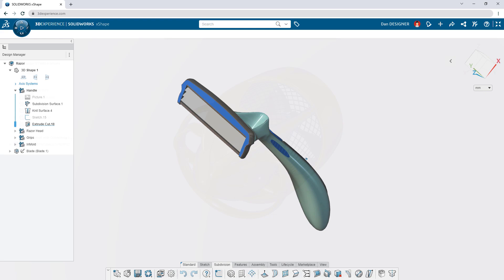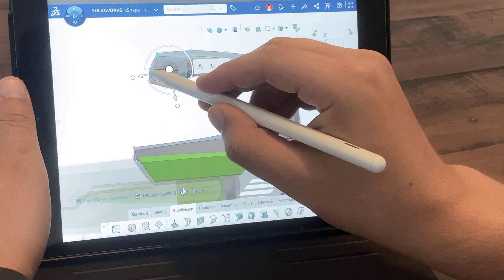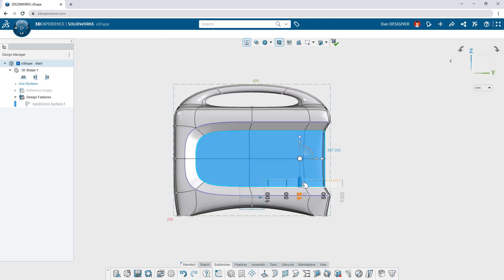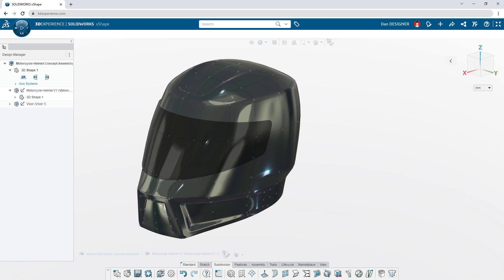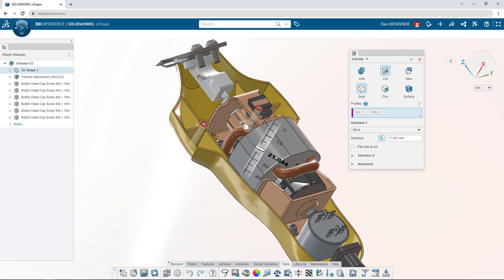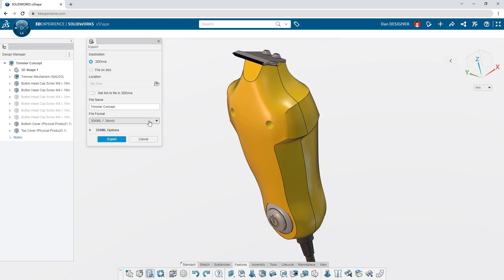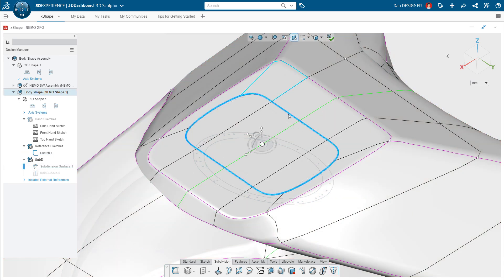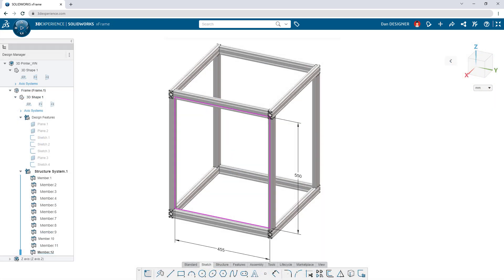First Look - 3D Sculptor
Creating complex shapes and surfaces is a time-consuming process with traditional 3D modeling tools. It can be difficult to bring your product ideas to life. 3D Sculptor gives you powerful subdivision modeling on the cloud, all in a browser on any connected device.